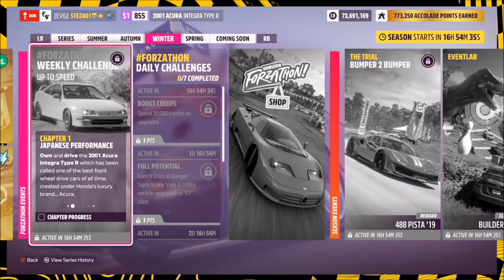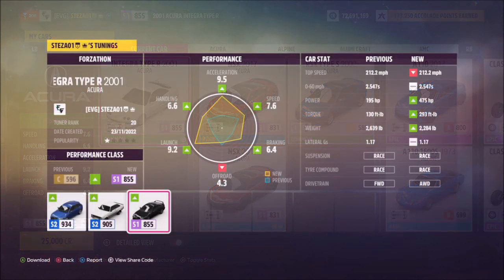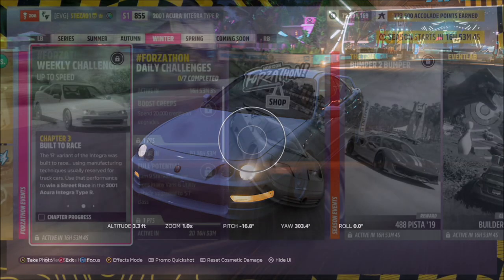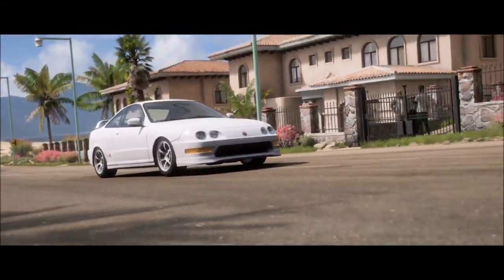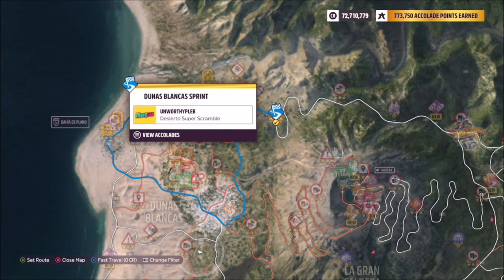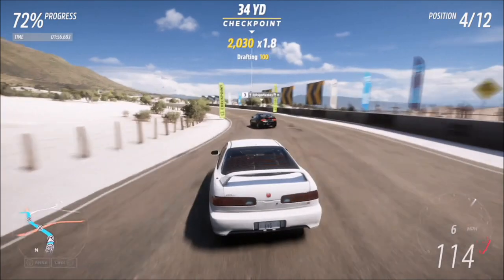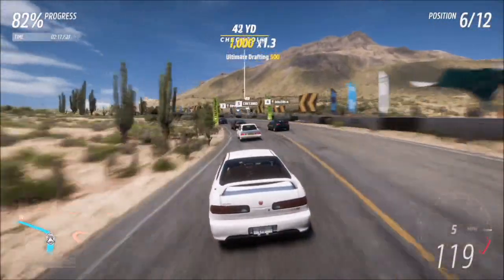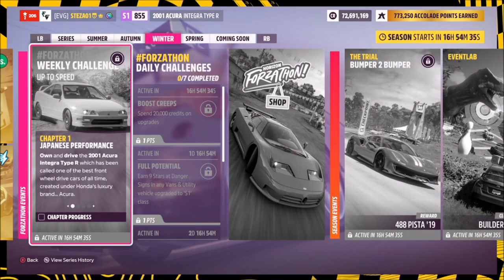Forza Horizon 5 - Forzathon Guide - Up To Speed - Acura Integra Type R - Slingshot Skill Guide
This weeks Forzathon wants you to use the 2001 Acura Intergra Type R to complete the following challenges:
- Earn a slingshot Skill